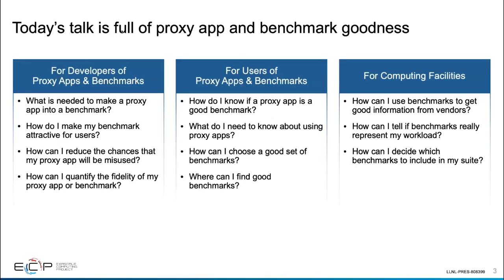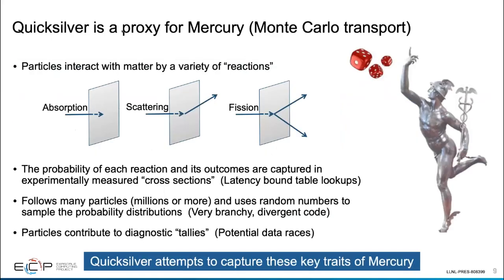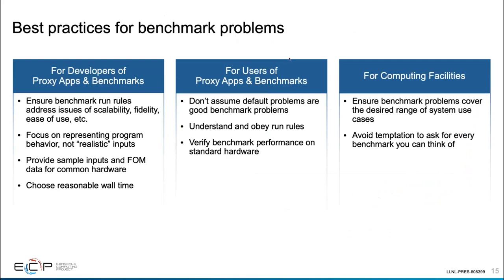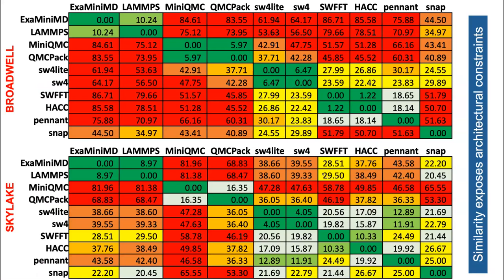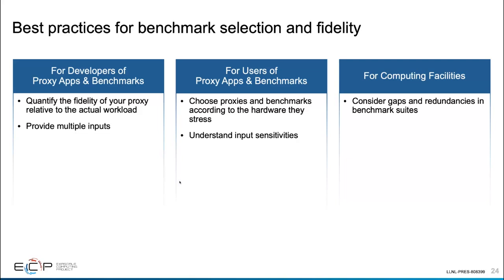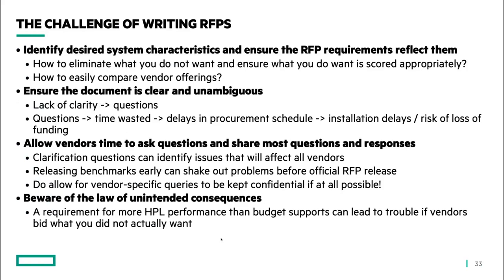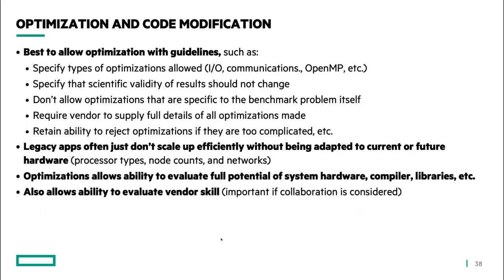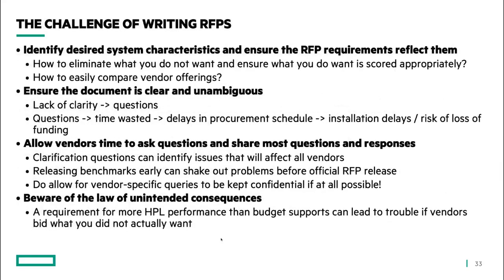Webinar 039: Best Practices for Using Proxy Applications as Benchmarks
Presented by: David Richards (Lawrence Livermore National Laboratory), and Joe Glenski (Hewlett-Packard Enterprise)

Proxy applications have many uses in software development and hardware/software co-design. Because most proxies are easy to build, run, and understand, they are especially appealing for use in benchmark suites and studies. This webinar will examine the role of proxy apps as benchmarks and explain why run rules and a figure of merit are essential for a proxy application to function as an effective benchmark. We will show how to evaluate the fidelity of benchmarks as a model for actual workloads and provide tips on creating problem specifications and other run rules. We will discuss what DOE facilities are looking for when they assemble benchmark suites for use in procurements. Finally, we will explain how system vendors use our benchmark suites and what practices they view as most (and least) effective.